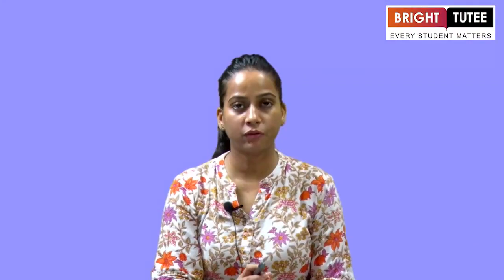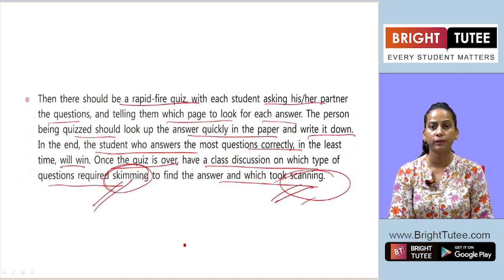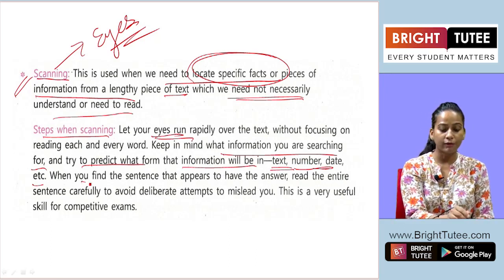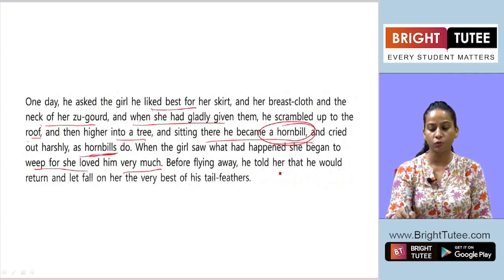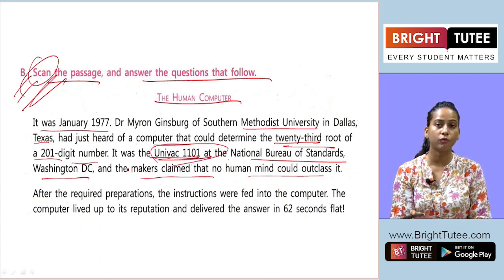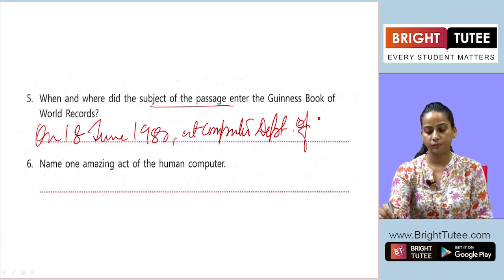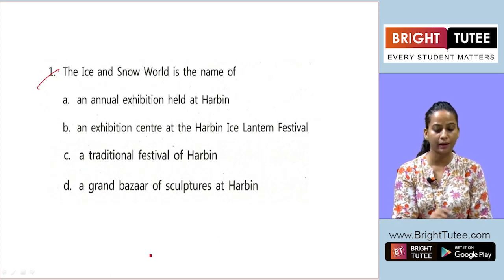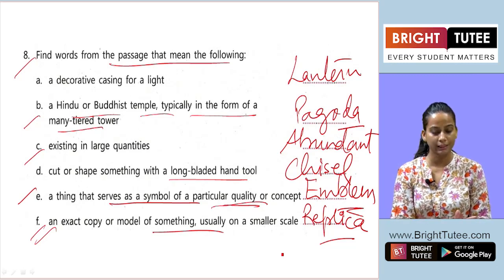1 1 Reading Unit 3